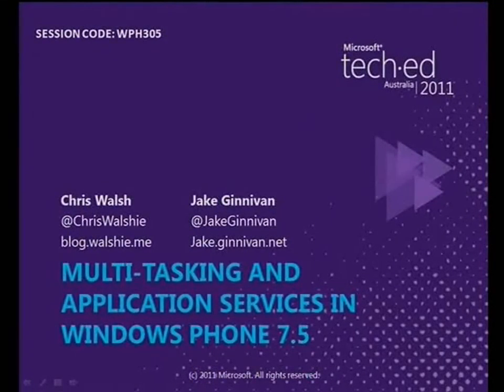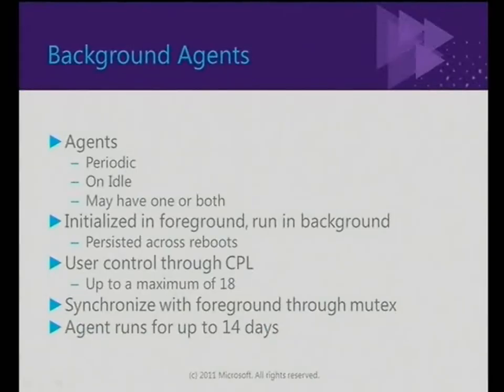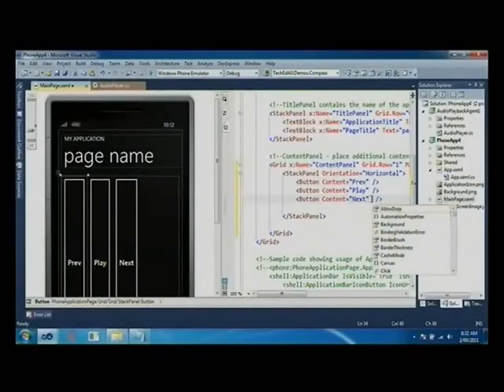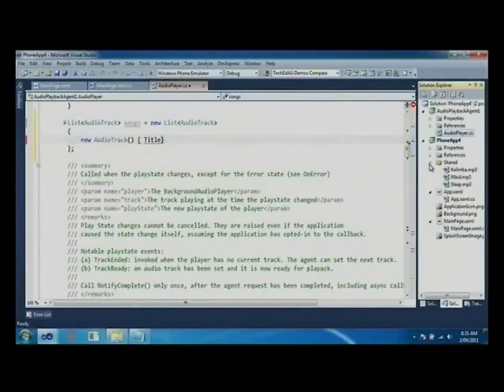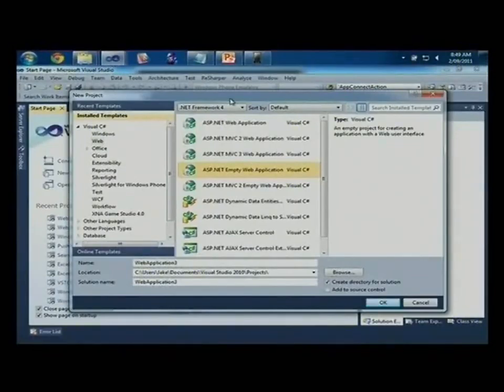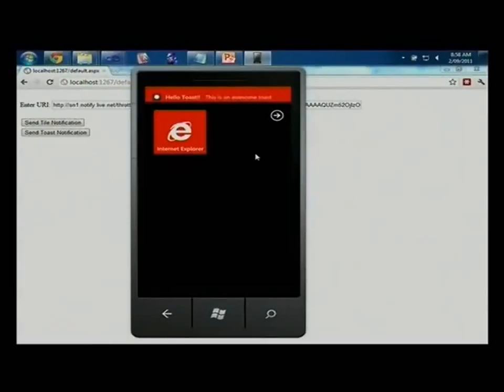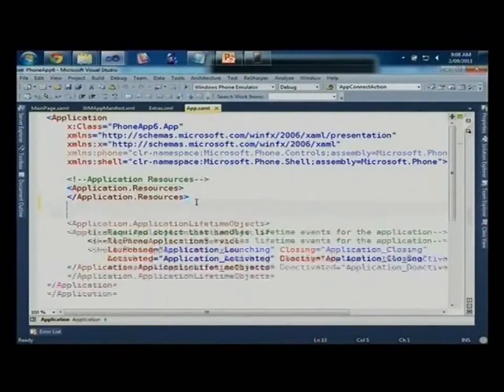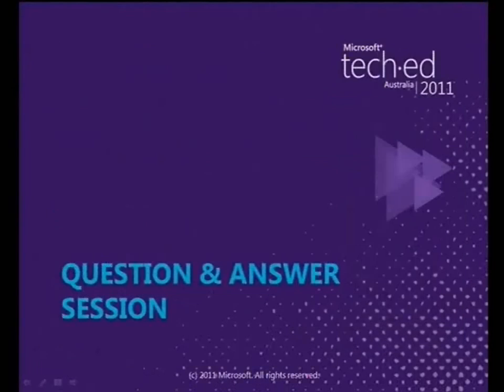Tech·Ed Australia 2011 Multi tasking and Application Services in Windows Phone 7 5